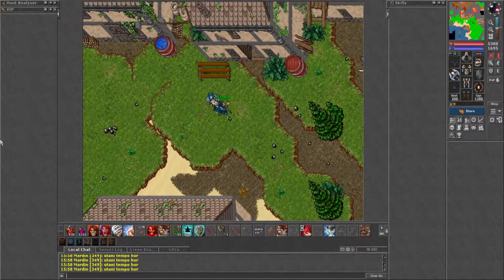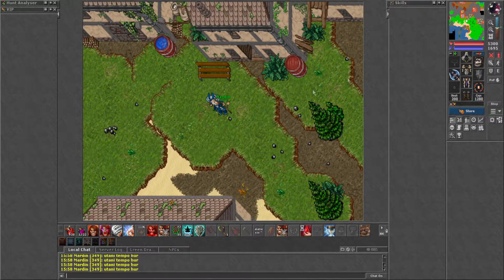Tibia - How to get Retro Chairs (package) |Great decoration item| [SECRET] (PL/PT Subtitles)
Hi!
This time I will show you how to obtain nice retro looking wooden chairs, which looks like old Tibia chairs. Follow my guide to find out how to get them  and how to grab them to your houses (ALL LOCATIONS!)